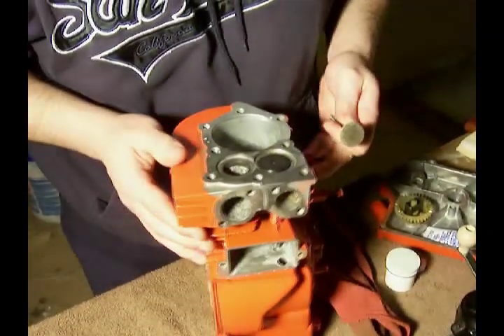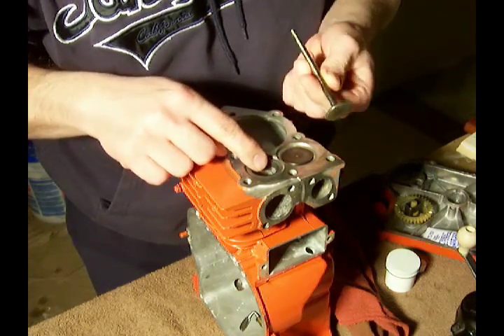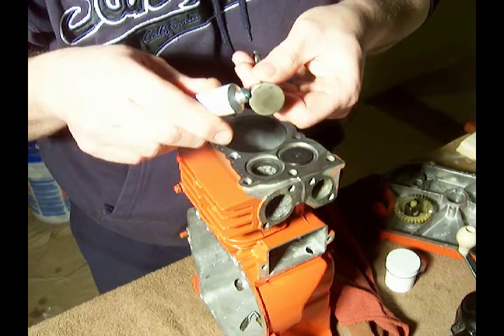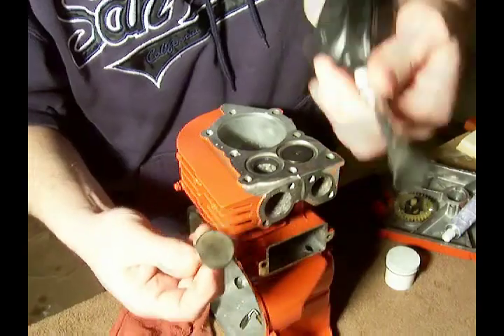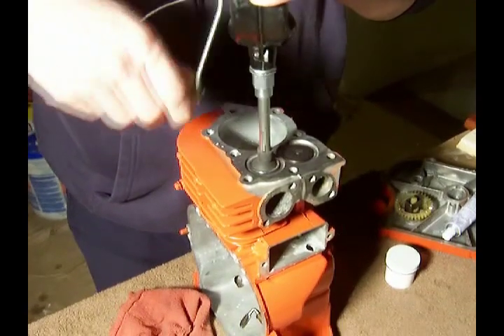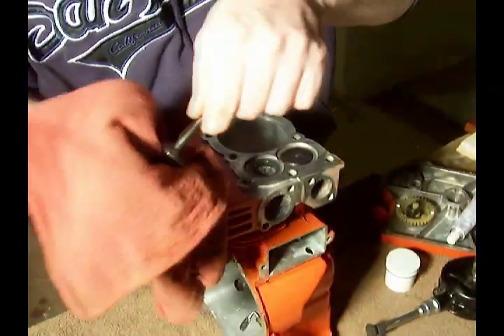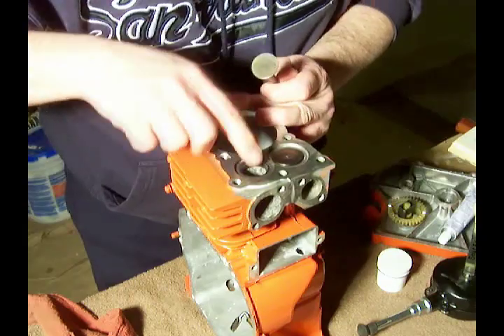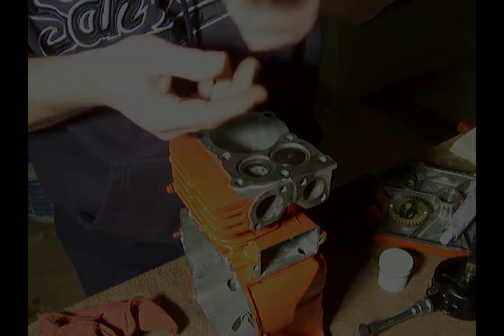#3 - Briggs and Stratton 5HP 130202 - Valve Lapping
A demonstration of how the intake valve and exhaust valve need to be "lapped" . This provides a good seal when the valves are in the closed postition while the engine is running.
This was done with a "Mechanical Valve Lapping Tool"

Model 130202
Type 0500-01
Code 75032507